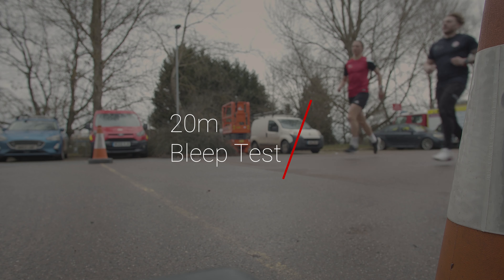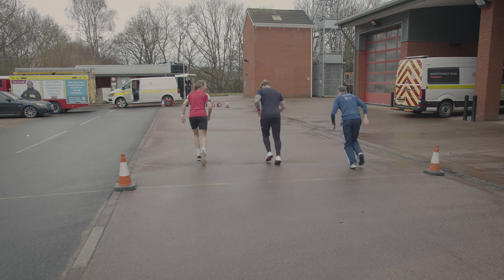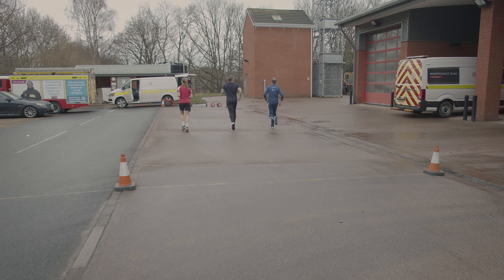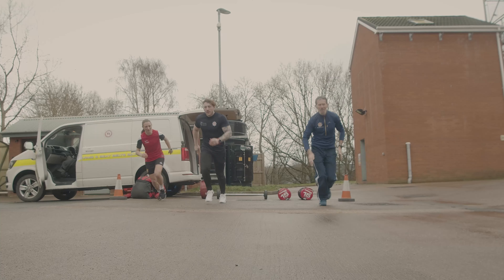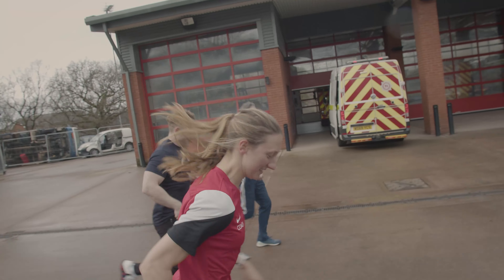Bleep test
An important part of being a firefighter is having a good level of fitness. We assess this through the bleep test. This involves running between two points which are 20 metres apart before a ‘bleep’ sounds. As the test progresses, the time between each bleep gets shorter and shorter, meaning you have to run faster each time.

The pass rate for this is the eight shuttle of level eight (8.8).